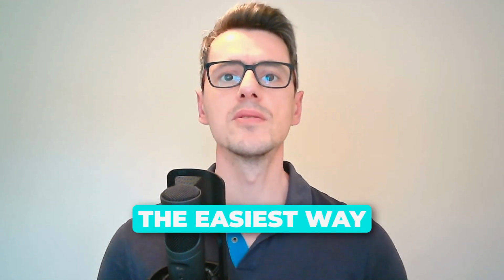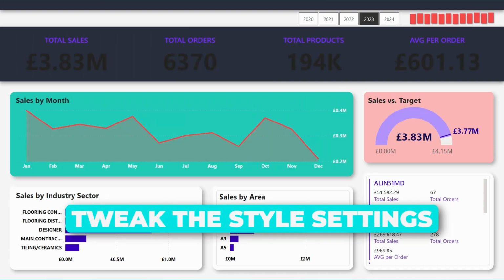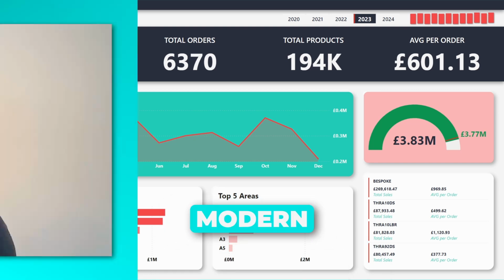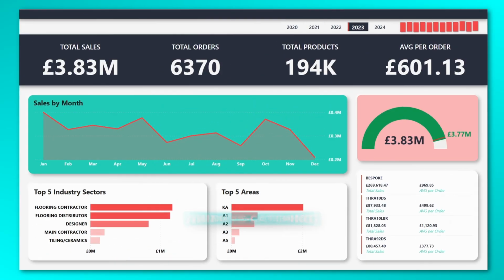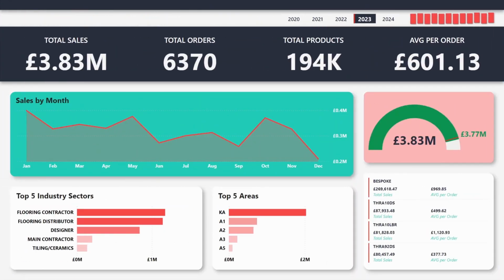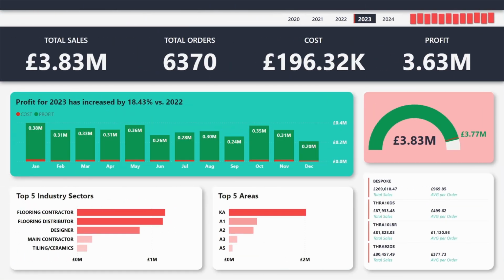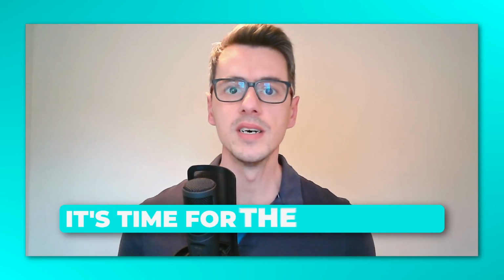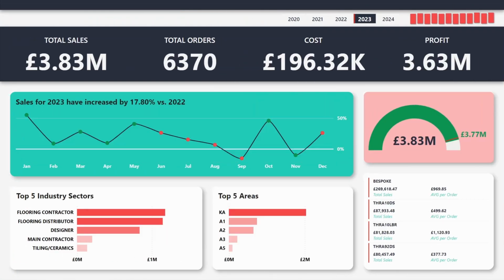BIG Impact WITH Small Changes. Change the Story of a Power BI Report!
These Power BI Dashboard examples will show you how a few small changes can change the data story you want to tell.

After years of trial and error, I realized that the solution to change a Power BI Report design is surprisingly easy.

I’m not only going to share this solution with you, but I’ll demonstrate how to apply it by giving you 3 power bi dashboard examples.

⌚ TIMESTAMPS
00:00 Intro
00:48 1st Transformation
01:18 Quick Tip
01:40 2nd Transformation
02:06 3rd Transformation
02:15 Something extra
02:51 Conclusion and solution